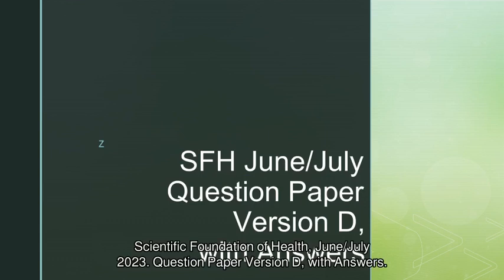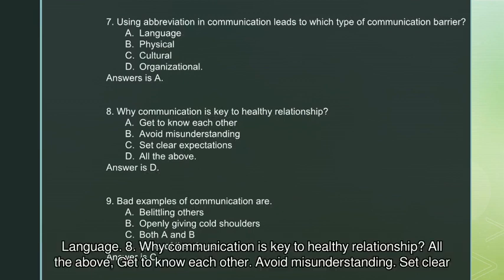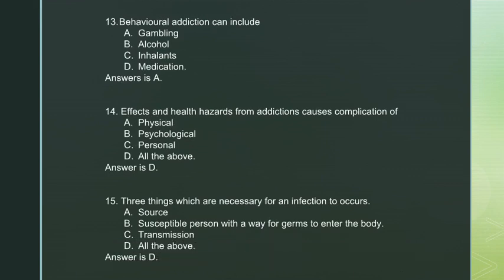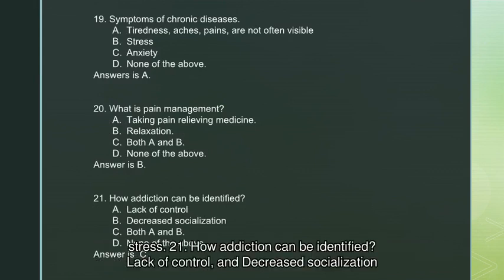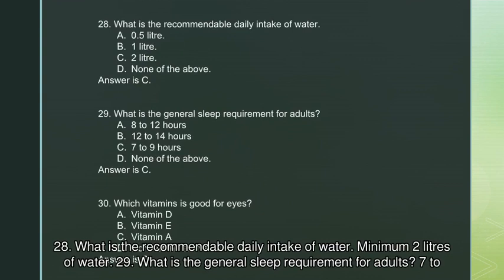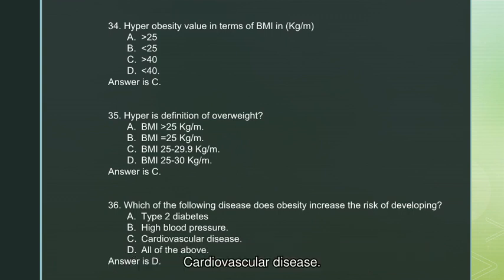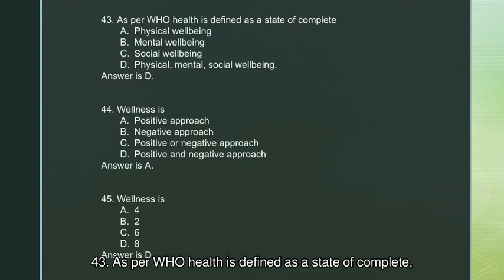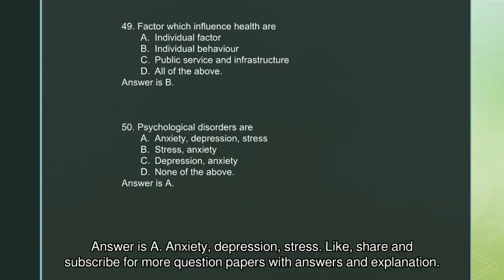SFH Question Paper version D.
SFH Question Paper June/July 2023, version D, with answers and explanation.